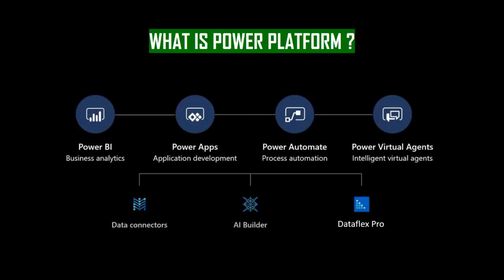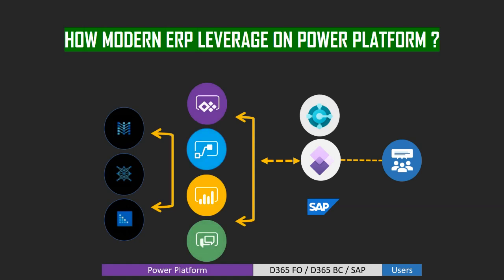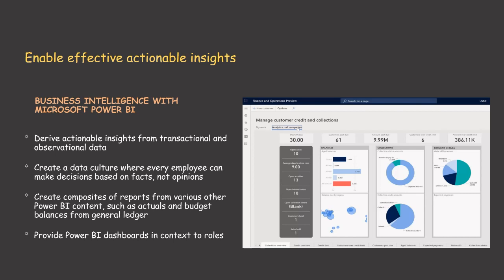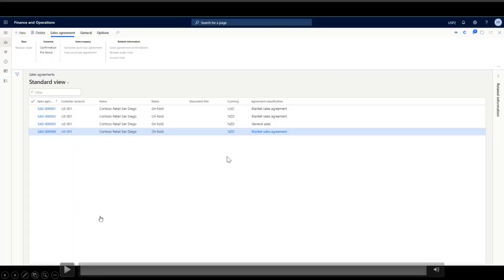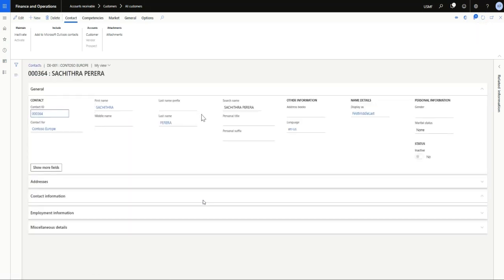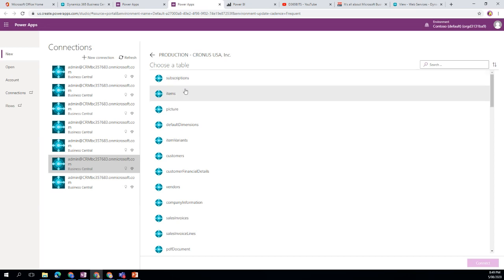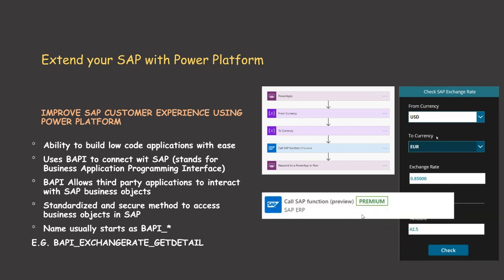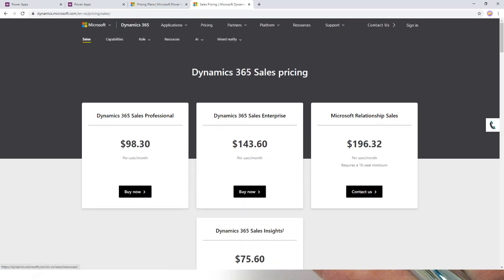Modern ERP with Power Platform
This includes Dynamics 365 Finance and Operations applications , SAP and Dynamics 365 Business Central in combination with Power Platform enable organizations to extend the application and empower and realize its full potential. There are various scenarios where we can utilize the Power of the Power Platform capabilities to extend or create efficient ways of using Modern ERP application.
The session will walk-through how users can leverage using Power Apps, Power BI, Power Virtual Agent and Power Automate. The session will be consisting of few demonstrations to showcase the capabilities of the Power Platform with Modern ERP apps.

Presenter: Kasun Pathirana (D365 Consultant)
Dynamics 365 Consultant having more than 9+ years of experience in business processes and functional consulting in D365 Finance and Operations.
Furthermore, have experience in Implementing D365 Customer Engagement and Power Platform related solutions.
Expertise in Trade & Logistic, Inventory and Warehouse Management, Finance, Business Intelligence, Master Planning, Production & Service management.

[eventID:10020]